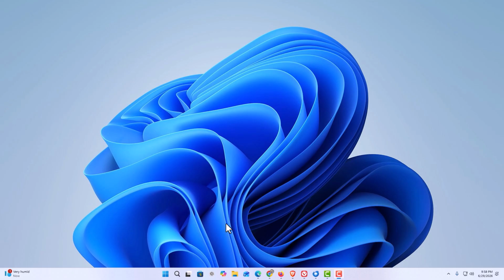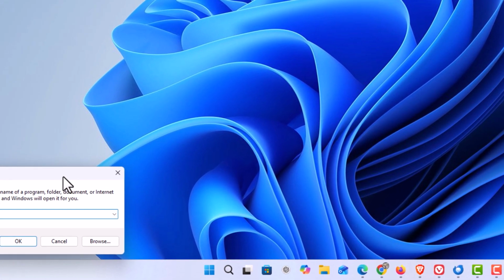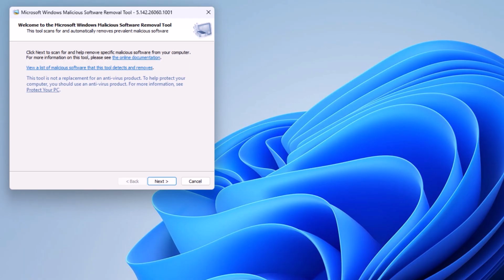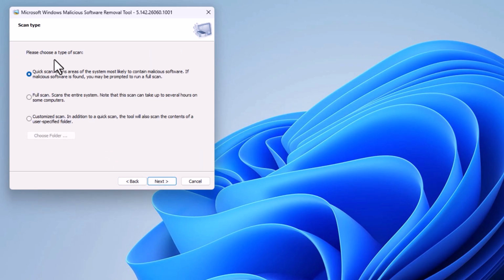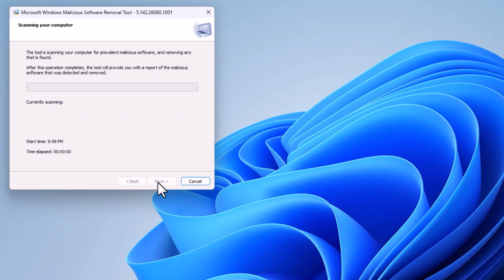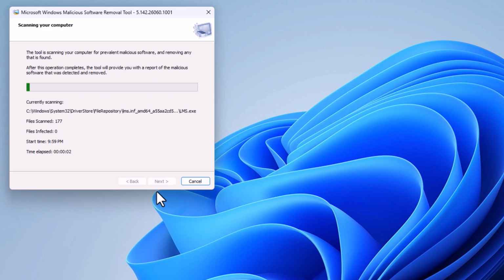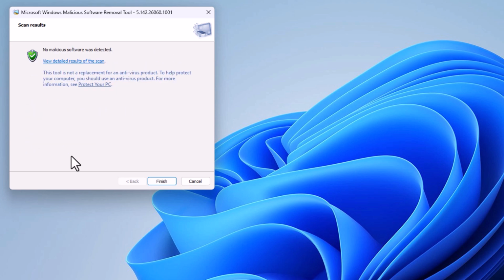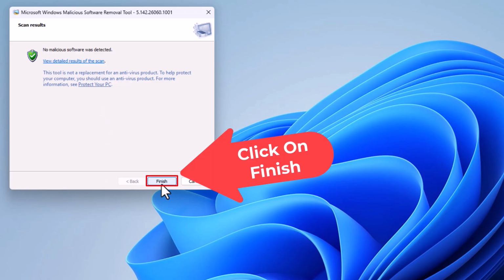How to Access & Run the Windows Malicious Software Removal Tool in Windows 11 | PC Tutorial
How to Access & Run the Windows Malicious Software Removal Tool in Windows 11 | Step-by-Step PC Tutorial

In this step-by-step tutorial, you'll learn how to access and run the Windows Malicious Software Removal Tool (MSRT) in Windows 11. The Microsoft Malicious Software Removal Tool helps detect and remove specific types of malicious software from your computer, providing an extra layer of security alongside Microsoft Defender Antivirus.

Whether you're troubleshooting your PC, performing routine maintenance, or checking for malware infections, this guide will show you how to launch and use the Windows Malicious Software Removal Tool.

**Steps to Access & Run the Windows Malicious Software Removal Tool in Windows 11:**

1. Right-Click the **Start** button and select **Run**.
2. Click **Yes** to allow the app to make changes to the device.
3. Click **Next** to begin.
4. Choose one of the available scan options:
   * **Quick Scan** – Scans the areas most likely to contain malicious software.
   * **Full Scan** – Performs a comprehensive scan of your entire computer.
   * **Customized Scan** – Lets you scan a specific folder or drive.
5. Click **Next** to start the scan.
6. Wait for the scan to complete.
7. Review the results and follow any recommended actions if malicious software is detected.
8. Click **Finish** to close the tool.

That's it! You now know how to access and run the Windows Malicious Software Removal Tool in Windows 11.

Chapters
0:00 How to Access the Windows Malicious Software Removal Tool in Windows 11
0:20 How To Open The Run Dialog Box In Windows 11
0:37 Type mrt Into The Run Dialog Box And Hit Enter
0:47 Click On Yes On Allowing The App To Make Changes
1:02 Click On Next
1:12 Choose The Type Of Scan
2:15 Click On Finish